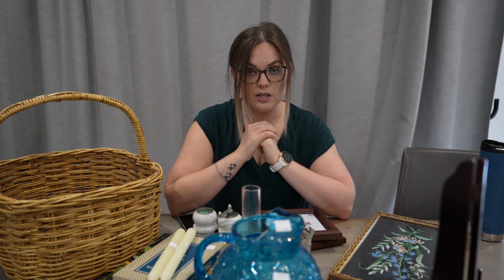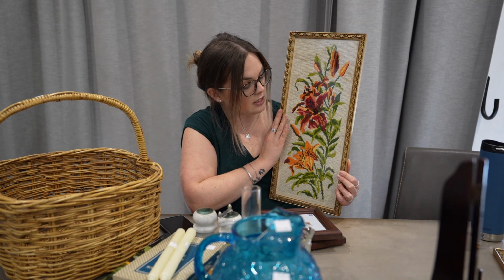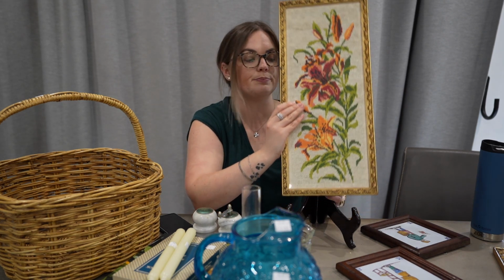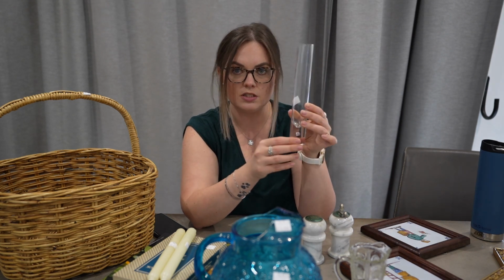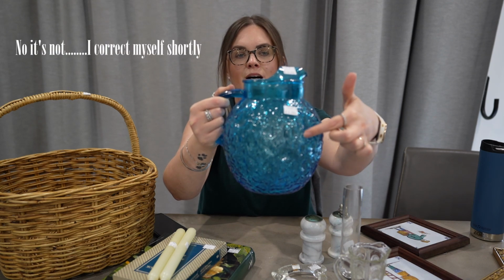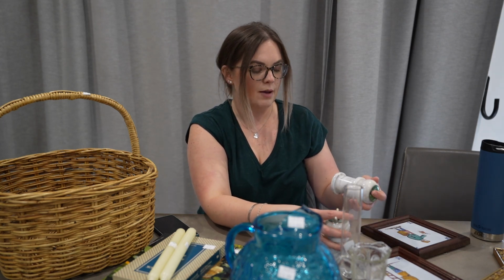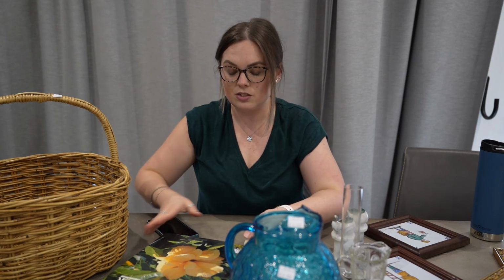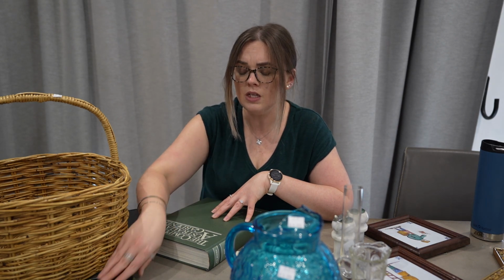THRIFT WITH ME and Haul - Salvos Marayong | Vintage Reselling | Etsy Seller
Hi, I'm Zoe Elyse, I'm the owner of the Wholehearted CollectR on over on Etsy.

Join me on a thrifting trip at Marayong Salvos, followed by a haul video.